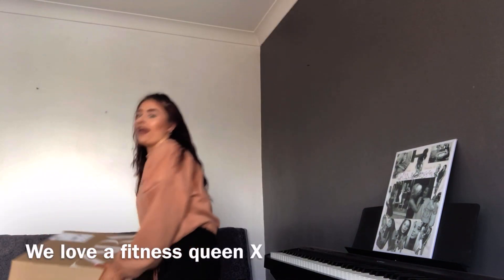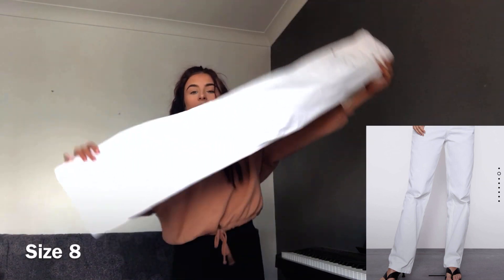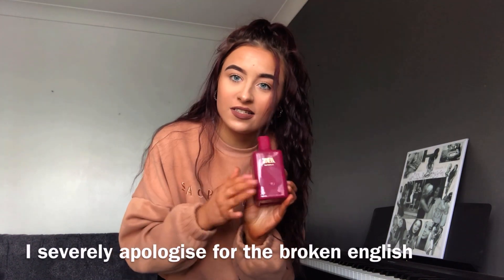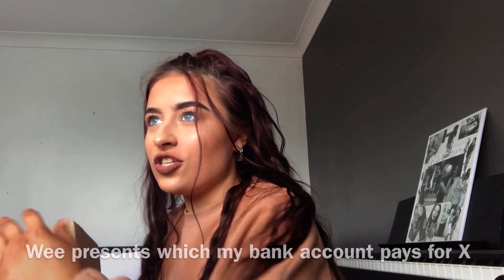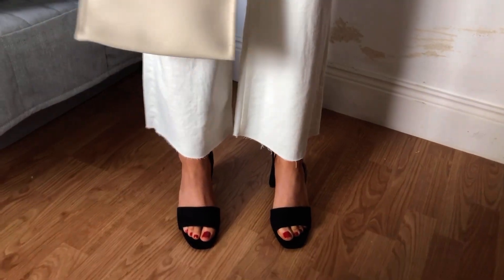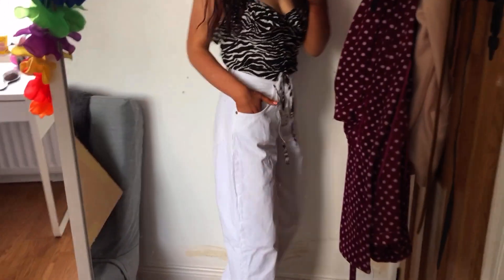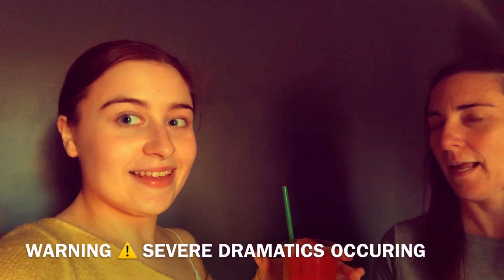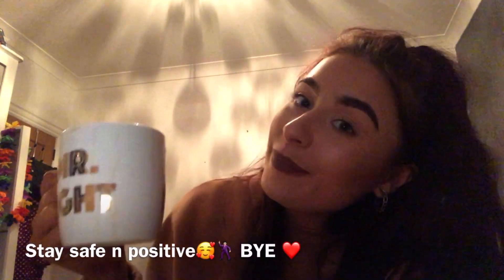LIFE DURING LOCKDOWN: MINI ZARA HAUL!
Hey! This is a little vlog style video of some random clips from the last few days in quarantine - kind of a mess but hopefully this can provide some entertainment to you during lockdown 🙈 also includes a Zara haul as I’m a shopping addict lol, hope you enjoy🥰 stay safe and positive❤️🛍💃🏻